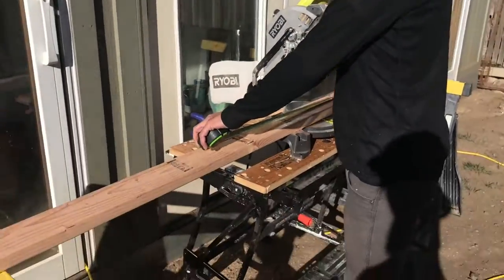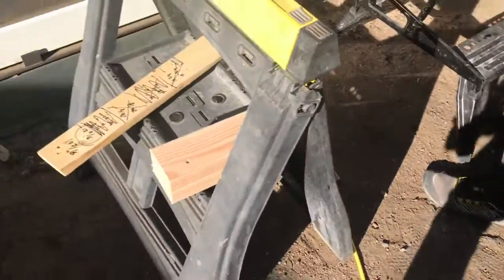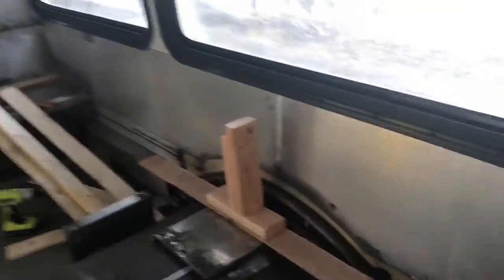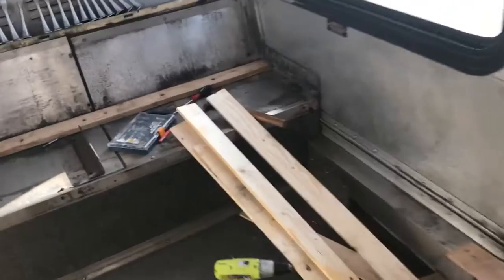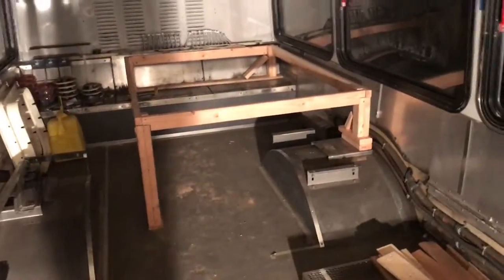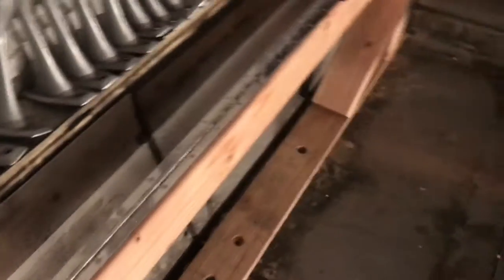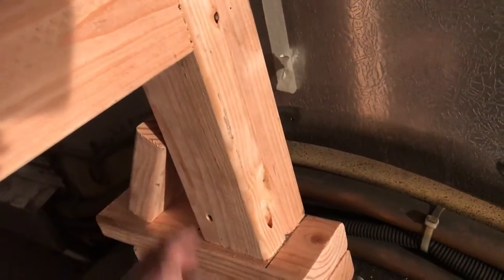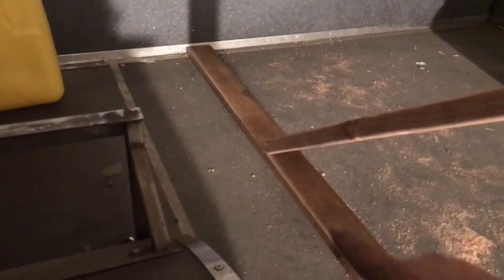Bus conversion day 8! Building the bed frame PART 1!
Started to build the bed frame in the bus!